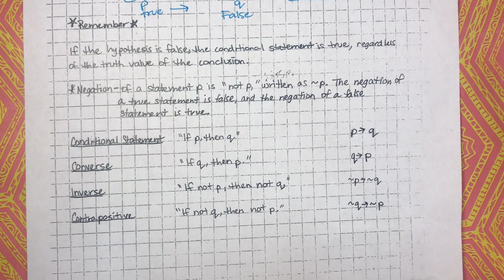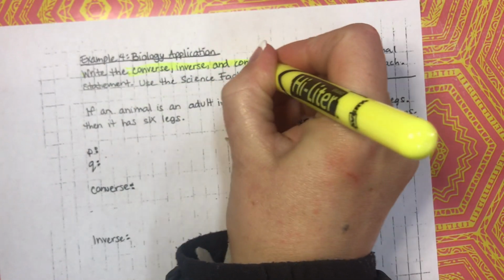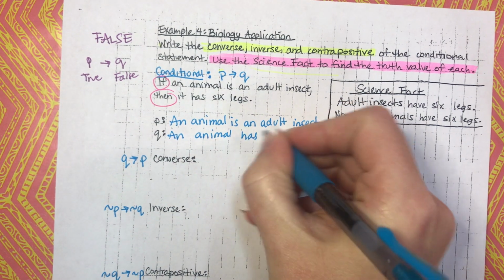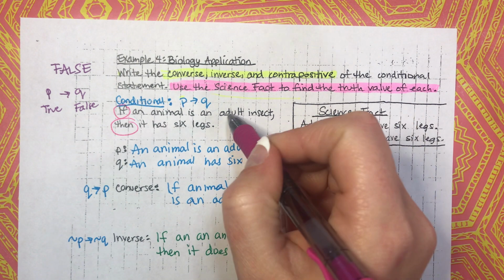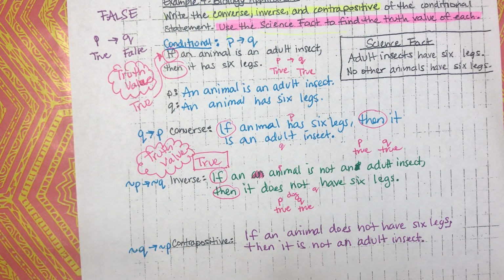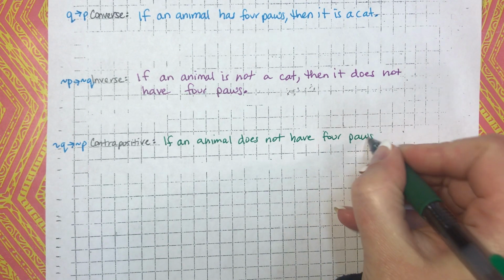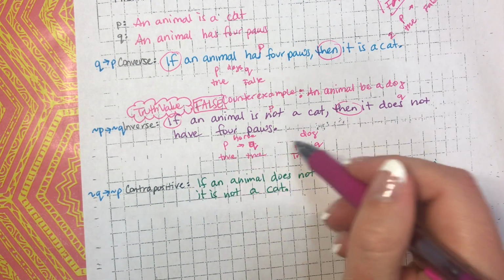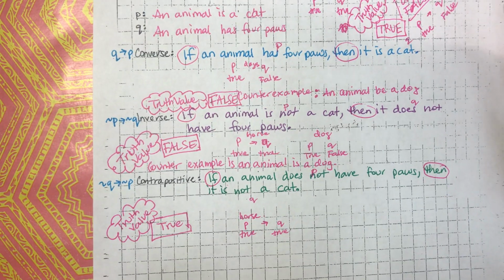Chapter 2.2 Biology Application Ex. 4